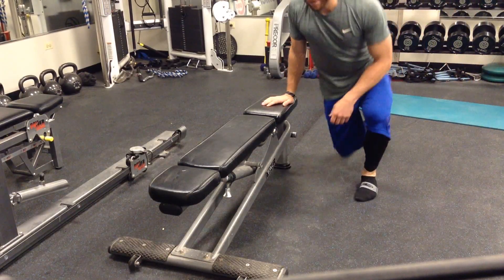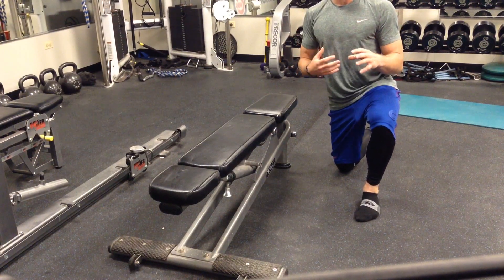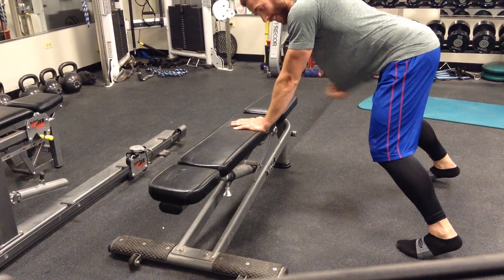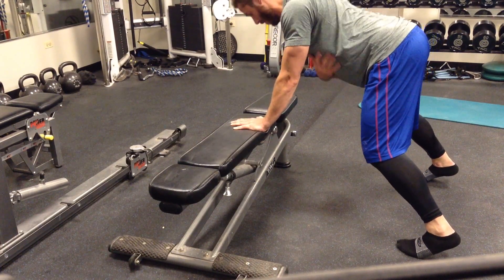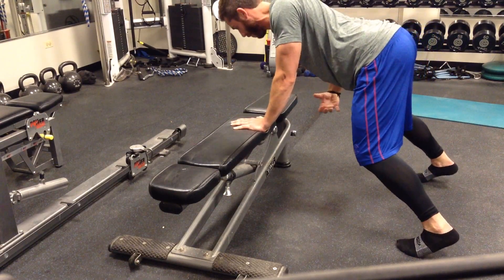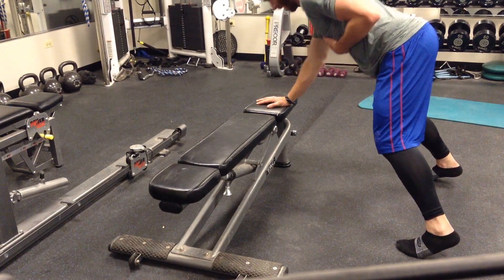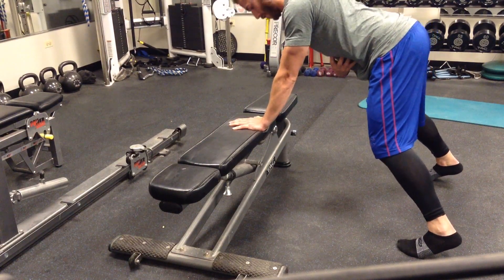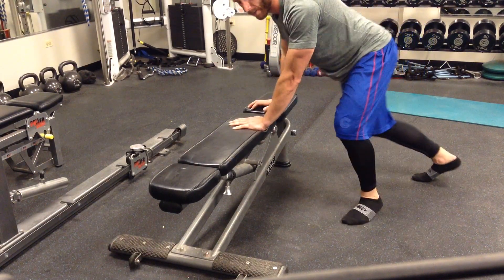Bear Serratus Punch